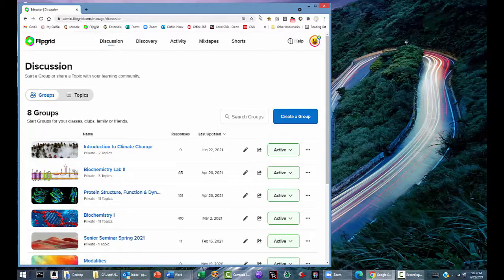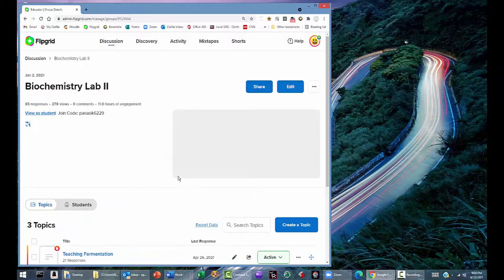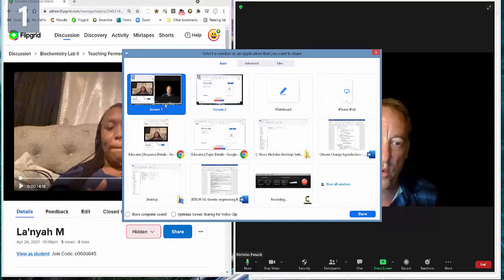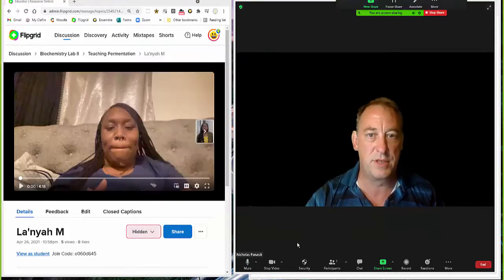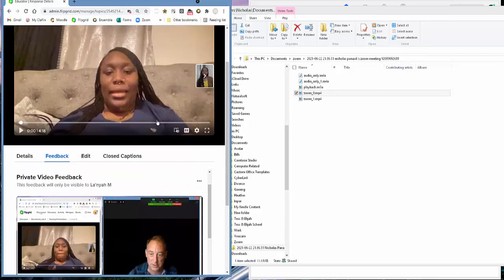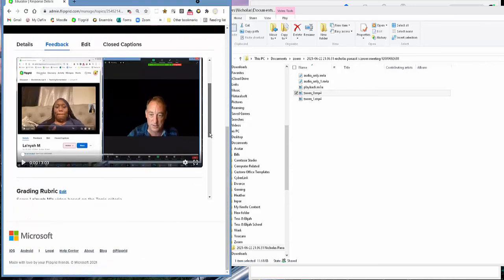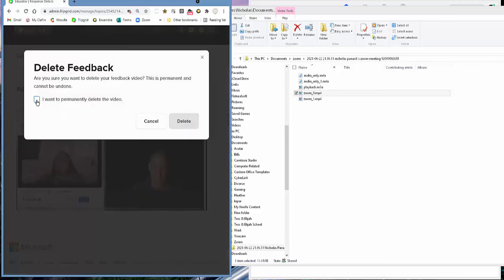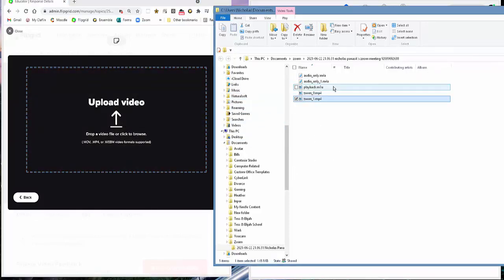Grading Flipgrids The Nick Way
This 10 minute video gives instructions on how to video record yourself giving feedback to students in Flipgrid. Its a great way to give personalized feedback and authentically grade.